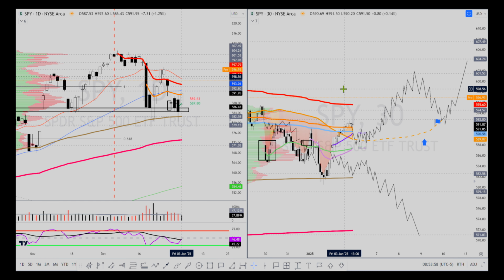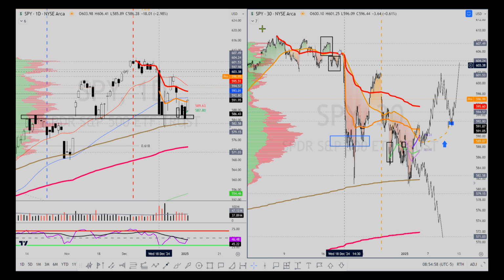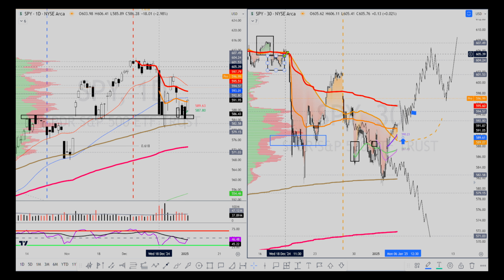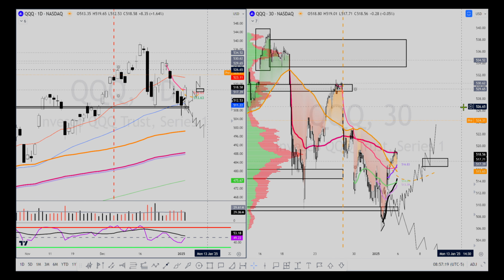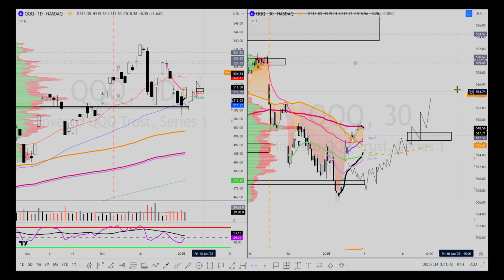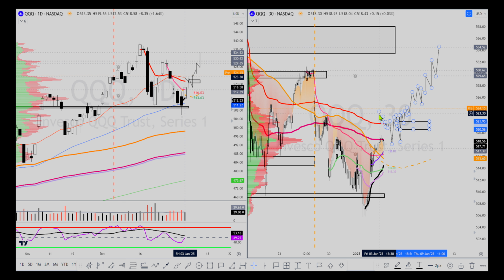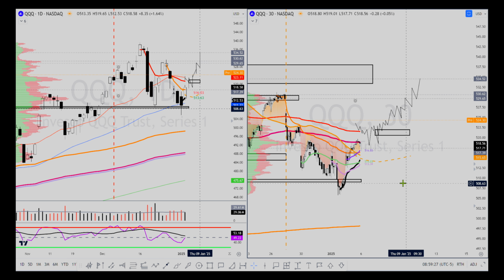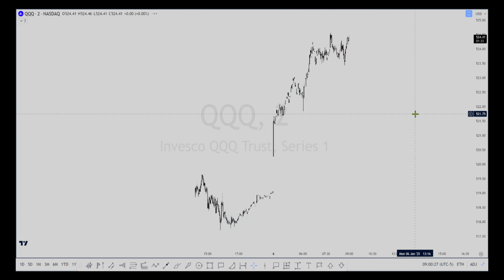Morning Market Rundown 1/6/25 SPY & QQQ: VWAP Plays for Today's Market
$SPY: "Don't chase the gap, wait for VWAP." Monitor to see if SPY can experience a shakeout and reclaim the daily VWAP for a potential entry. If the price is unable to hold the 595.60, which is last year's ATH VWAP, monitor a further decline down into the 591.48 and 590.23 2-day VWAP. From here, monitor for a bounce and for price to get back above daily VWAP for an upside continuation. If the price is holding under the 2-day VWAP, exercise further caution down into the 587 and 582 areas.

$QQQ: Monitor to see if 521.47 can hold as last year's ATH VWAP; if this fails, monitor the 518.57 and 516.83 areas. From here, monitor for a bounce back into VWAP and look for price to reclaim the daily VWAP for upside trend continuation. Monitor a break below the 513.39 area for caution of further downside